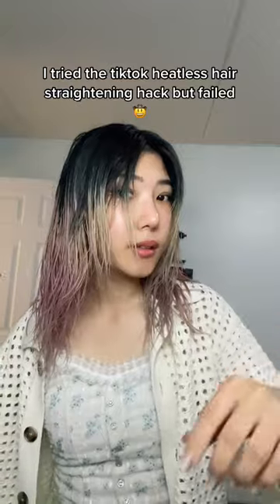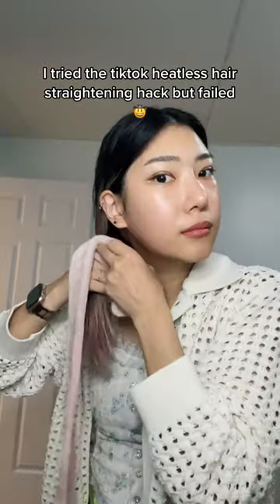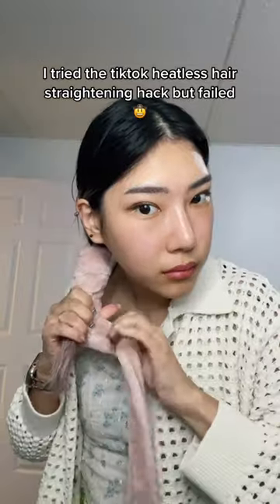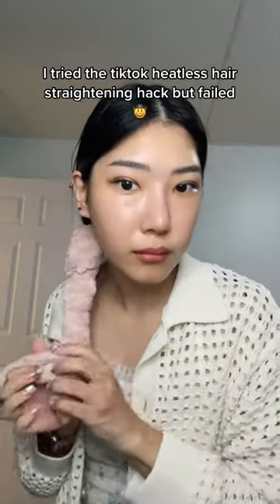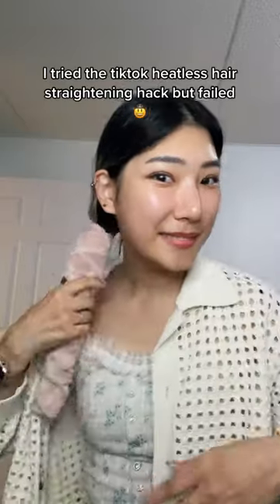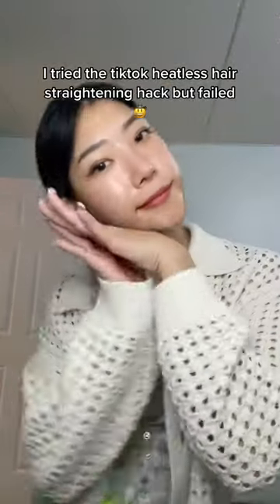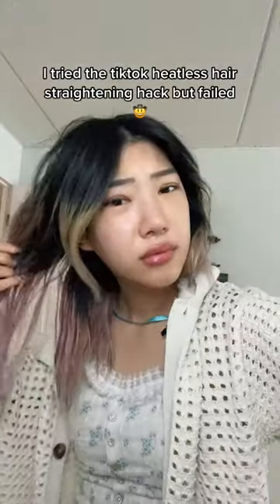heatless hair straightening hack?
parknamee
7025 Markham Rd #4
Suite 316
Markham, Ontario
L3S0C2 Canada